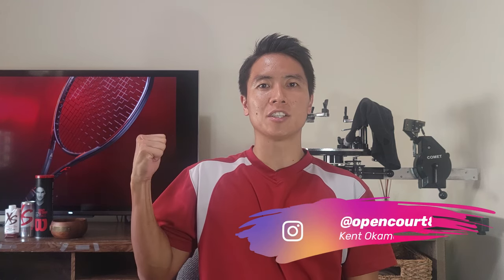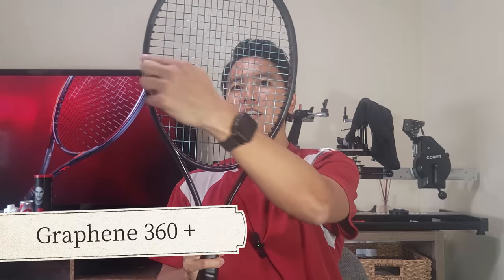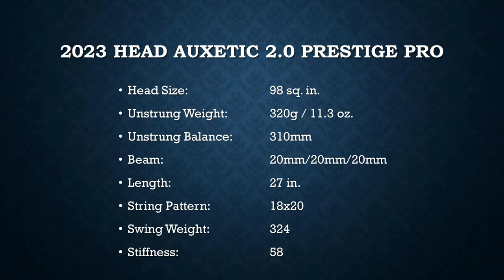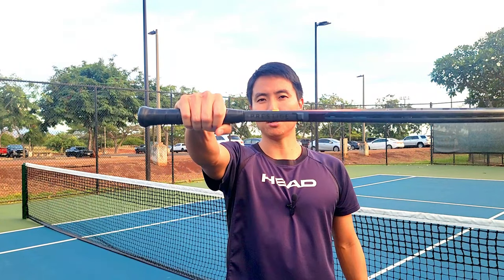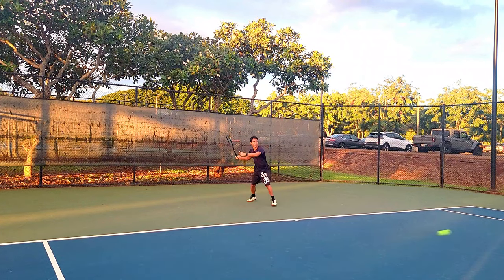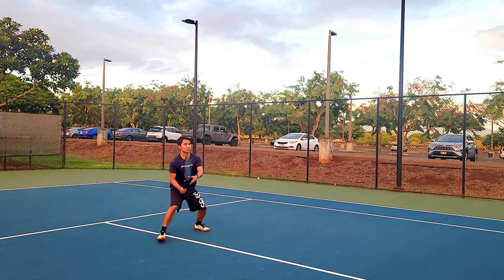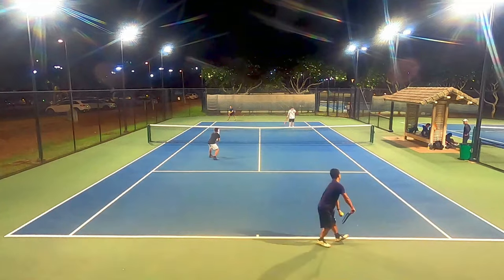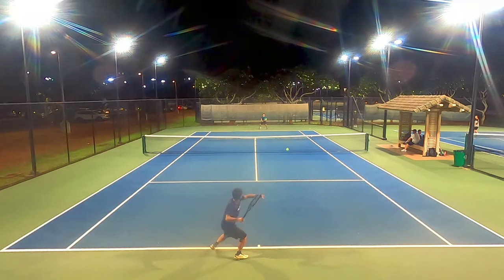2023 Head Auxetic 2.0 Prestige Pro Racket Review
This is a reupload. I received a copyright alert for some music so I decided to reupload.

I'm reviewing the newest racket in Head's lineup, the 2023 Auxetic 2.0 Prestige Pro. This racket has been a favorite among advanced players for a very long time. But is it still relevant with more players gravitating toward power frames? Let's find out!

TIMESTAMPS
00:00 Intro
00:37 What is the Auxetic 2.0 Prestige Pro?
03:41 Prestige Pro Groundstrokes
04:39 Prestige Pro Volleys
05:42 Pros of the Prestige Pro
10:44 Cons of the Prestige Pro
12:16 Who is the Auxetic 2.0 Prestige Pro for?